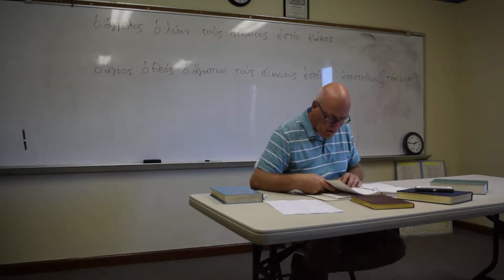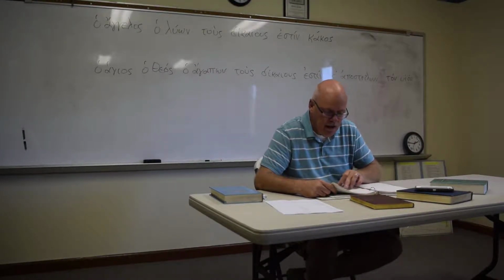Greek Class August 2 Pt. 1